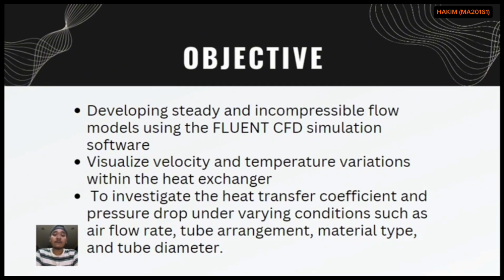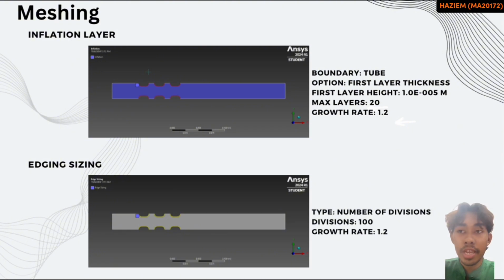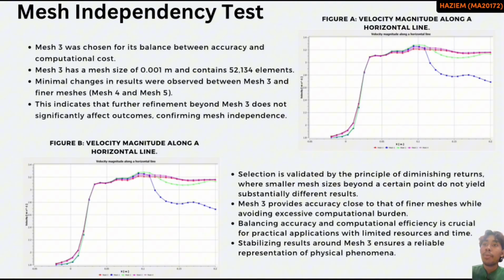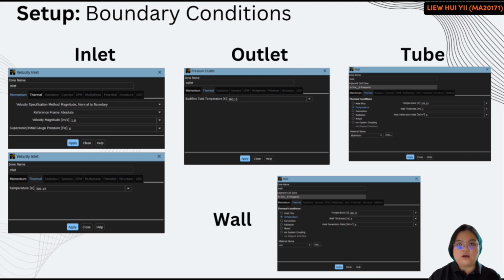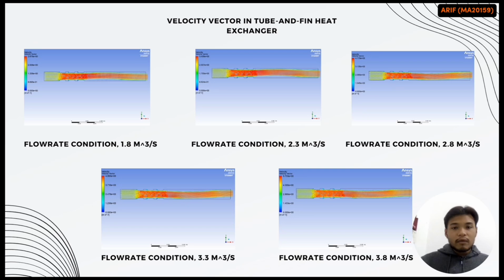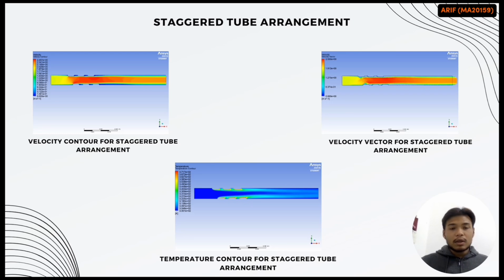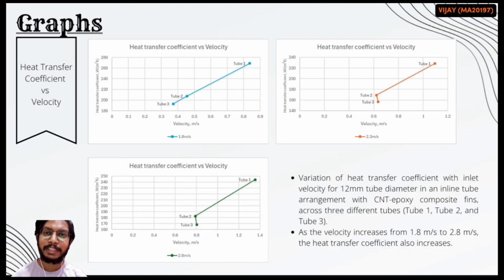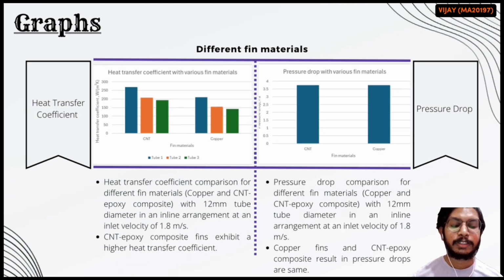BMM4223 CFD (Group 3)